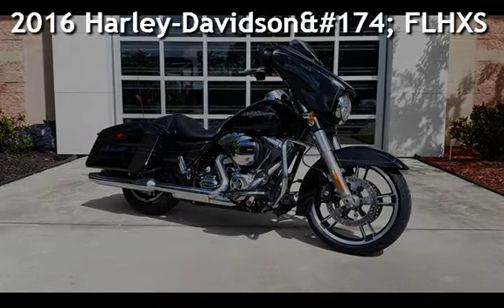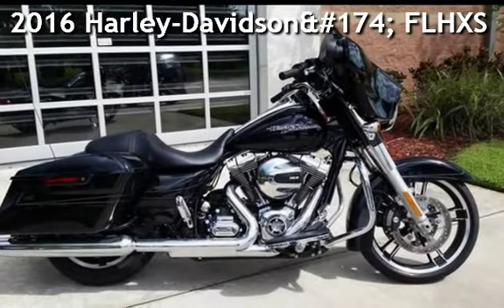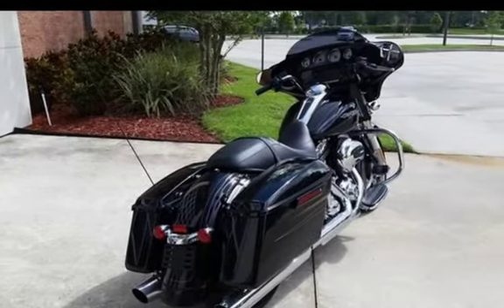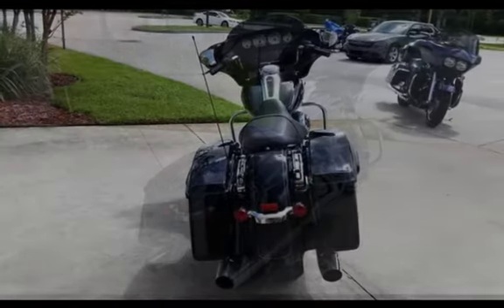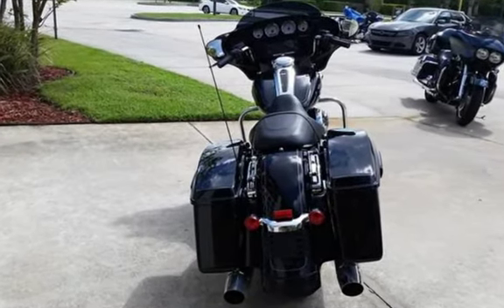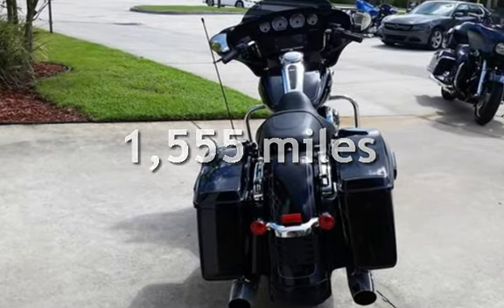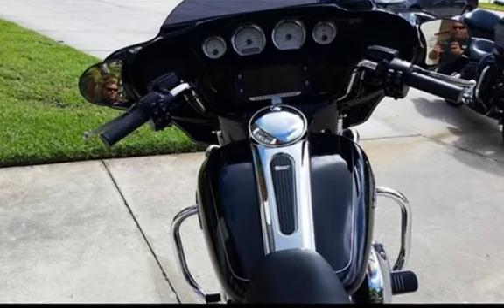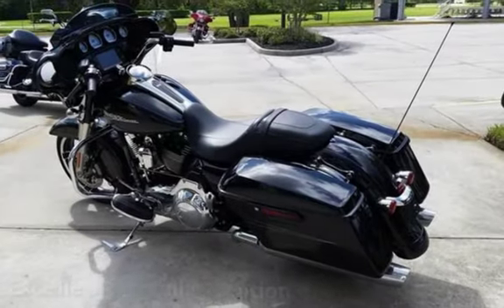2016 Harley-Davidson&#174; FLHXS - Street Glide&#174; Special for sale in Palm Bay, FL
Please call Harley-Davidson® Street Glide® SpecialDo you want plush, top-end touring technology and infotainment or unruly stripped down bagger style? We vote yes.Rockin’ the miles made better than ever.You’re looking at the answer to the question, how do you fully load a touring bike with premium features and still roll with the stripped down bagger look? Check inside the sleek Project RUSHMORE batwing fairing and you’ll get an idea. Your looking at the top-of-the-line 6.5 inch touchscreen infotainment system and BOOM!™ Box 6.5 GT audio system. Then check out the details: color matched fairing skirt, 19-inch Enforcer front wheel, custom rear taillight and fascia. The list goes on. Yeah, it’s stripped down But The Street Glide® Special is loaded.Features may include:ControlProject RUSHMORE started out as a way to re-think the venerable Harley-Davidson Touring motorcycle from fender tip to fender tip. It’s turned into a never-ending quest. Each year the going just gets better for the rider who points one of our bikes down the highway. As you might guess, a big part of the effort has gone into finding ways to help riders pass faster, stop quicker, take curves tighter and see further at night. Here are a few of the ways Project RUSHMORE is currently adding the control you feel in the saddle: Reflex™ Linked Brakes with ABS, Daymaker™ LED headlamps and fog lamps, brighter Tour-Pak® luggage carrier lighting, brighter turn signals, brighter brake lights, and a steering head with stiffer front forks. The bikes are better then ever. Project RUSHMORE control. An invitation to see how good you can be, written in Milwaukee steel.InfotainmentWhen we go to work on the infotainment system for a Harley-Davidson Touring motorcycle we follow one simple principle. If you’re going to live in the saddle of a top-end touring bike, you deserve better sound than most people have in their living rooms. More sound. Purer sound. Big, full-color touch screens. Switches that are located where you intuitively want them to be and can reach without removing your hands from the grips. Voice activation for your music, phone and GPS. Think of it this way. Back in the day there was nothing wrong with the sound of Johnny crackling out of a dashboard Philco. But what the latest Project RUSHMORE infotainment systems do for your ears, and eyes, is infinitely better.StyleWith a name like Project RUSHMORE, you know we were aiming high when we set out to rethink what riders experience on our Touring machines. These weren’t just motorcycles. They’re part of the American landscape. So we set about perfecting the way they work, feel and look the only way we could. By riding. Millions of miles. Countless hours. More grueling road tests than any sane person would ever want to endure. We discovered the technology and the innovations to make the ride better. And through it all we never took our eyes of the style of the machine. Give your eyes a slow ride from fender tip to fender tip You see classic Harley-Davidson style and a sleek modern look come through at the same time. Clean. Tight. Modern. As up-to-date as the weather report blasting out the infotainment system. As timeless as the road is endless.